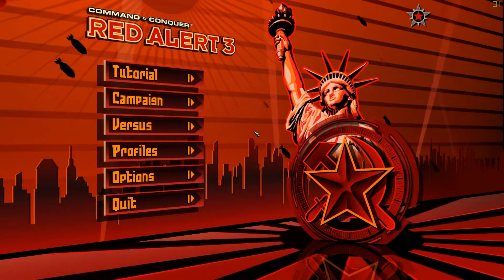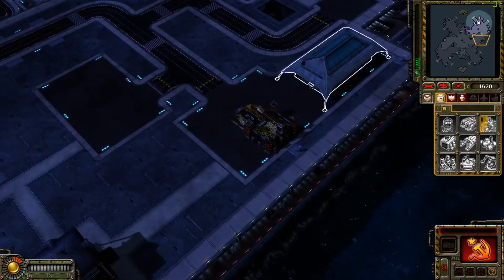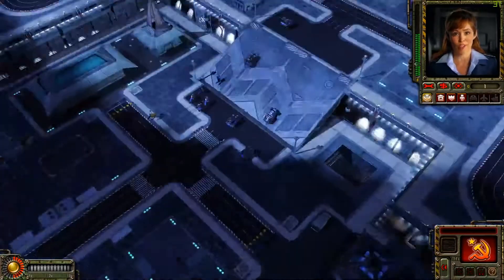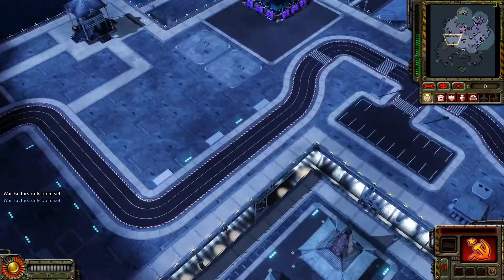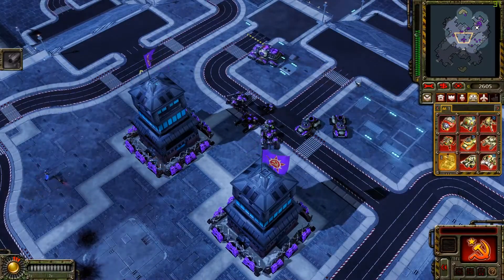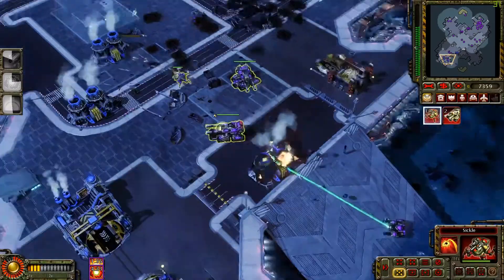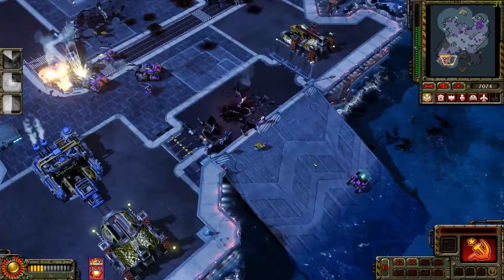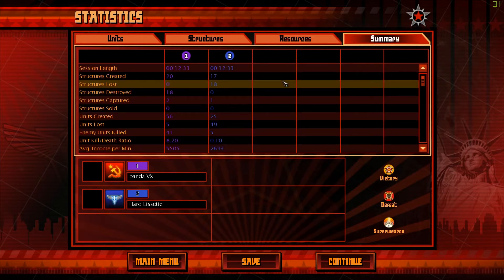red alert 3 Soviet skirmish strategy guide (hard/brutal).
Command and Conquer Red Alert 3 Soviets skirmish guide for hard/brutal.

Command & Conquer: Red Alert 3 is a real-time strategy video game developed by EA Los Angeles and published by Electronic Arts. It was released on October 28, 2008 in the United States for Microsoft Windows and October 30, 2008 in Europe. An Xbox 360 version was released on November 11.